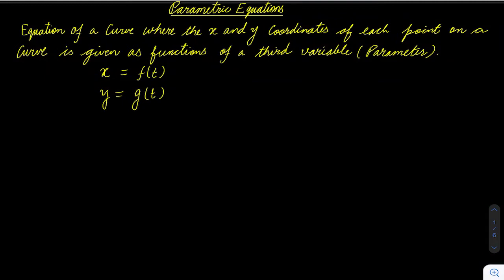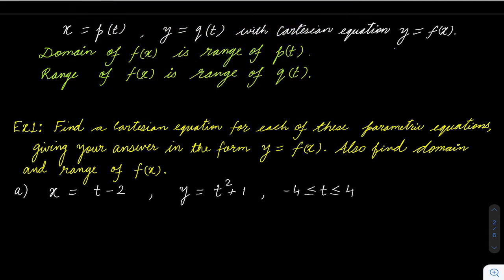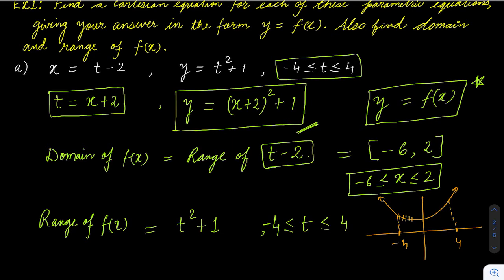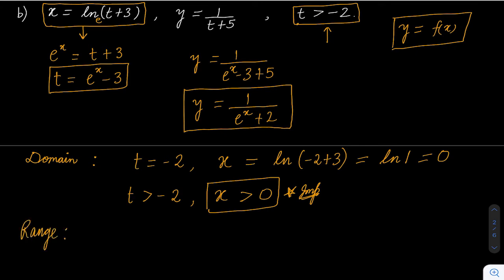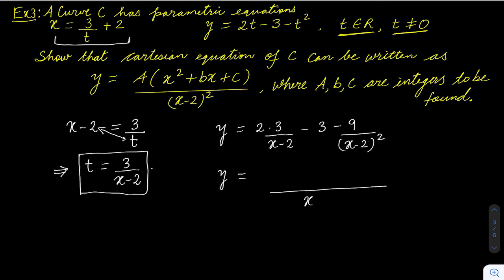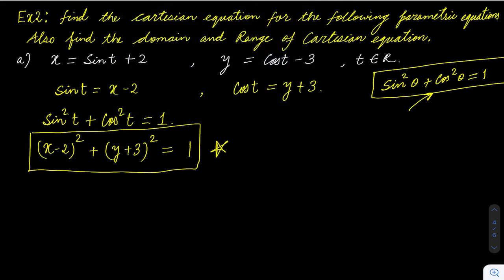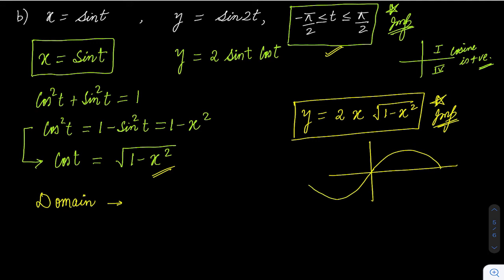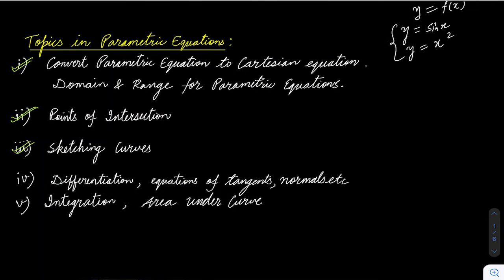Parametric Equations- Part 1 ALevel , IB-SL ,IB-HL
This Video is Part-1 of Parametric Equations. It Contains Conversion of Parametric equations to Cartesian equation and finding domain and range. This Video will benefit students studying Math in Grades 11-12 GCSE,IB,IGCSE, A-Level, IB- SL, IB-HL etc